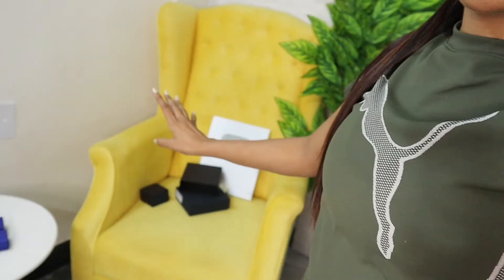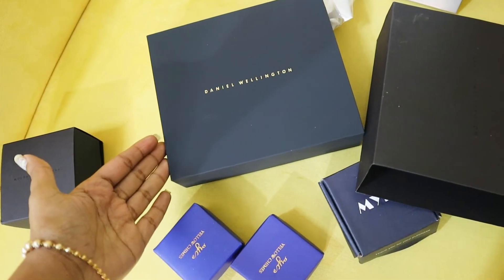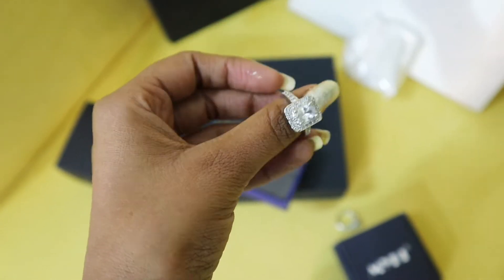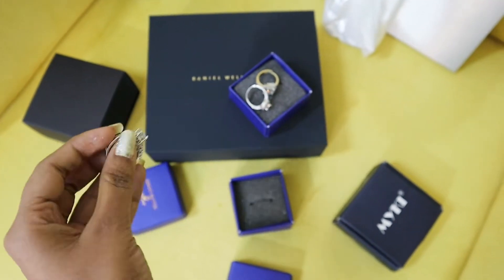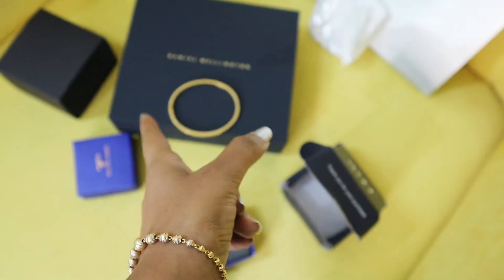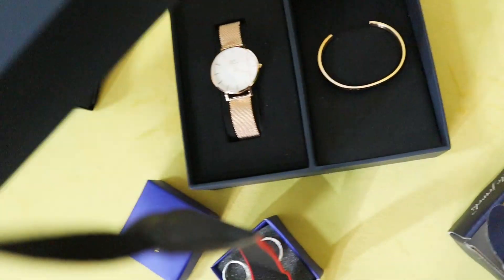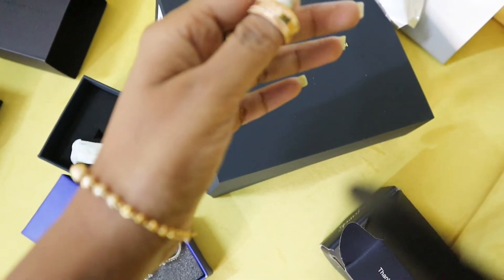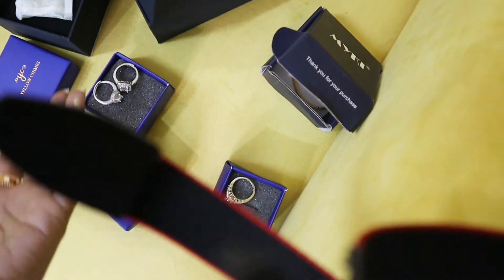I bought luxurious watch & rings from Amazon in discount price😱|| Daniel wellington watch & rings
Buying Links :